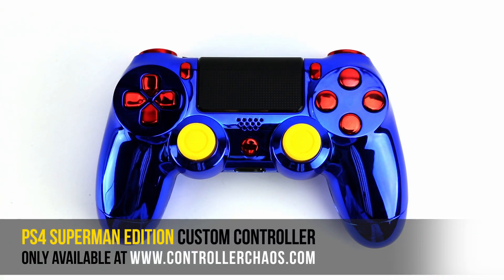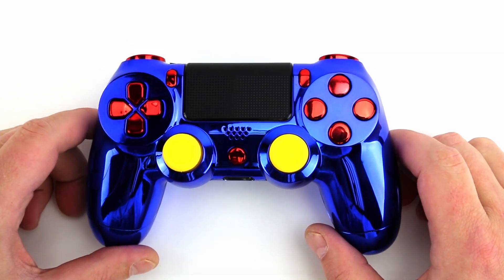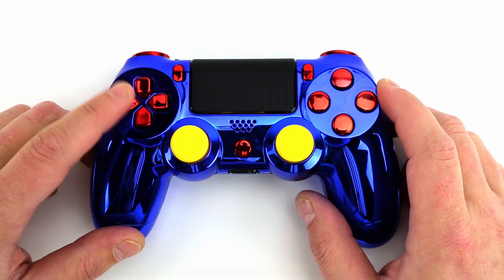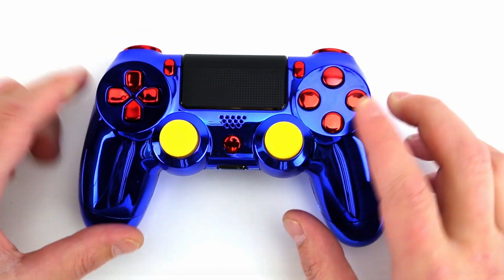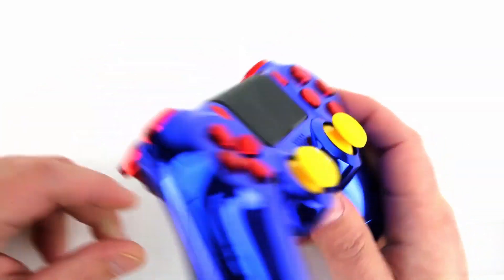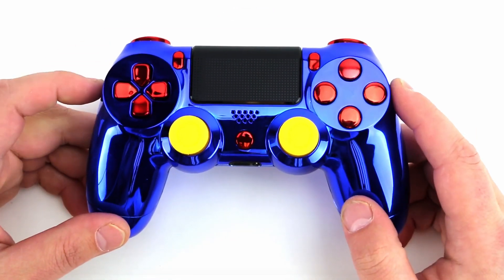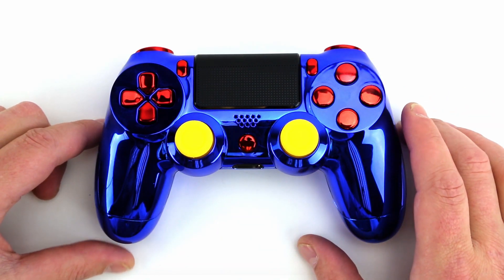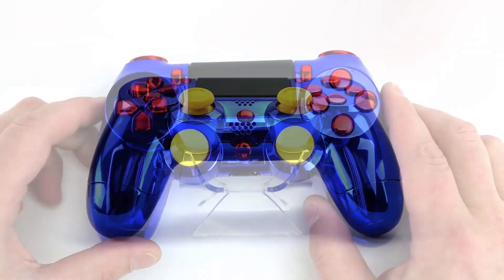PS4 Chrome Superman Edition - Custom Controllers - Controller Chaos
The PS4 Chrome Superman Edition custom controllers are only available at Controller Chaos. Our controllers deliver custom hand crafted paint jobs and the leading technology in the modding industry. Be sure to click the links below to stay up to date on all of the cool designs.